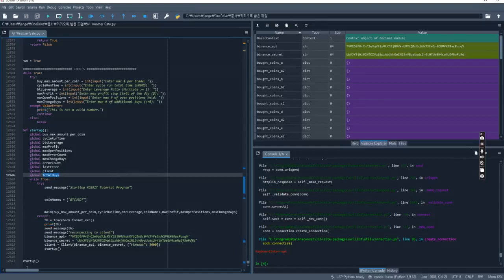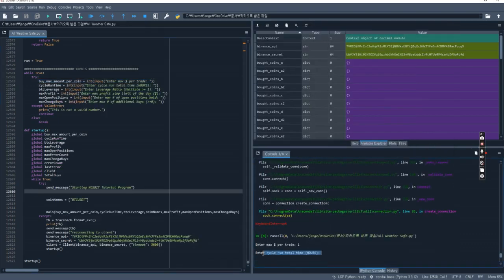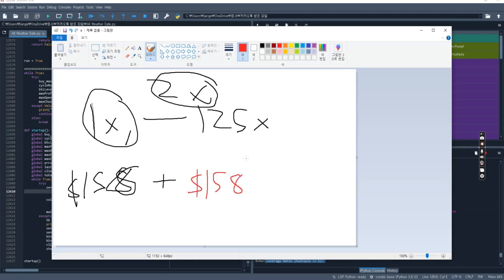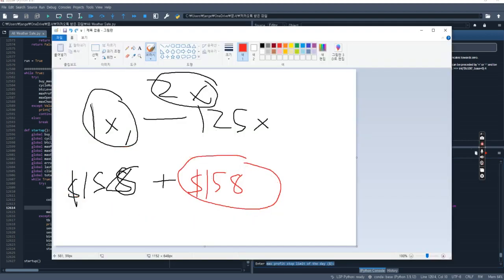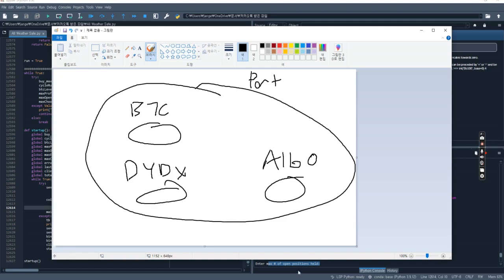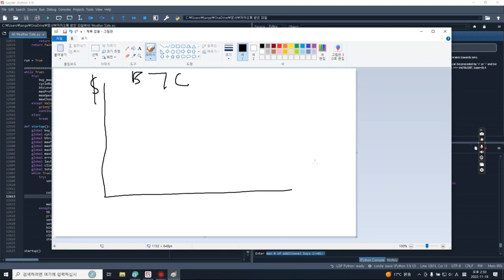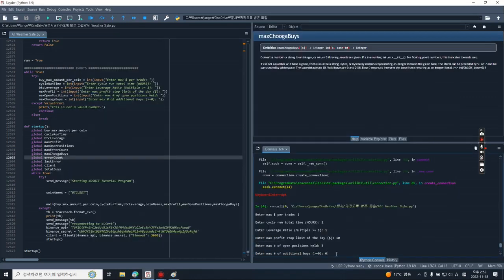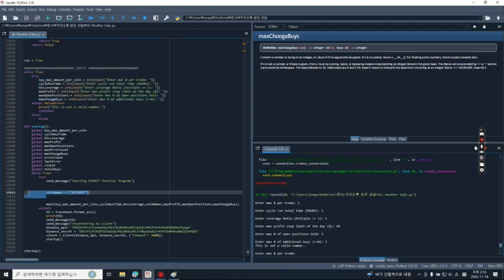[KOSBIT] Explaining Every Input Feature (IMPORTANT!)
Founder & Creator of Kosbit
Course Instructor for Smart Contracts at cryptolegals.thinkific.com